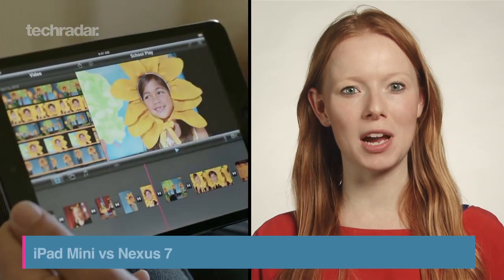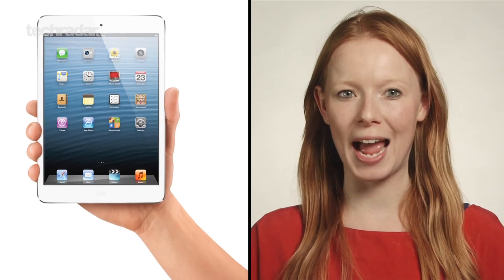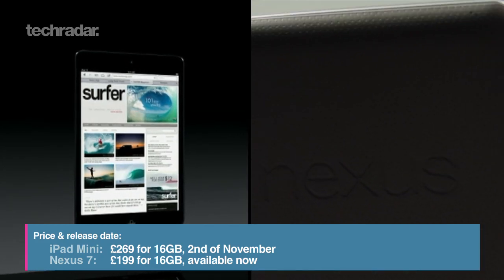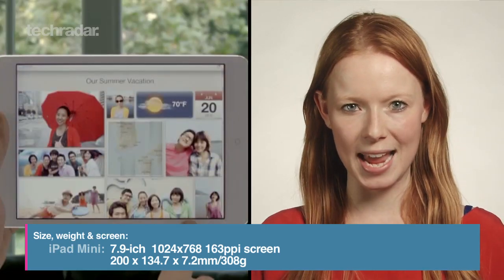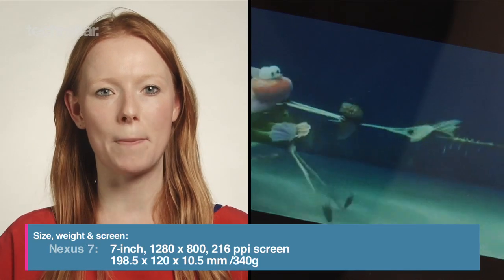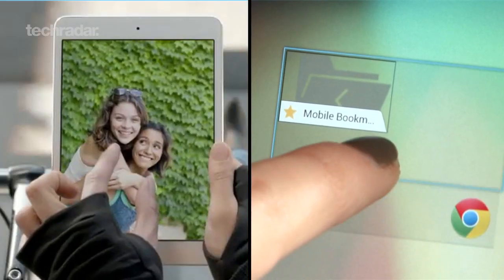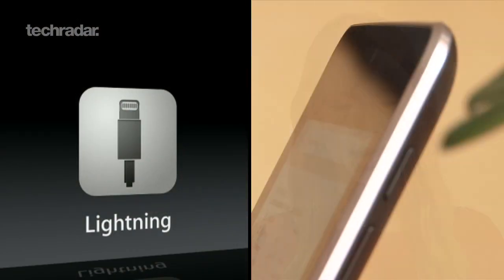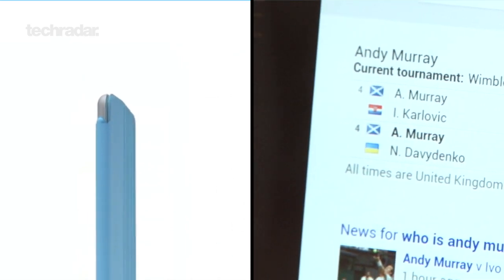iPad Mini vs Nexus 7 Specs Comparison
Apple vs Android in the 7-inch stakes.